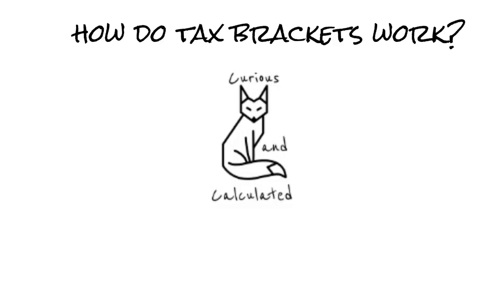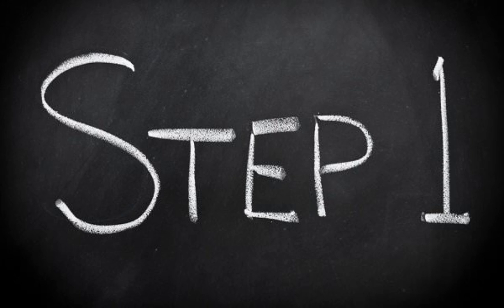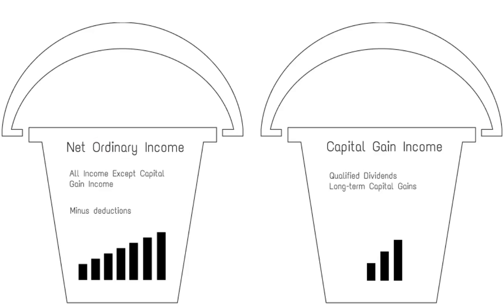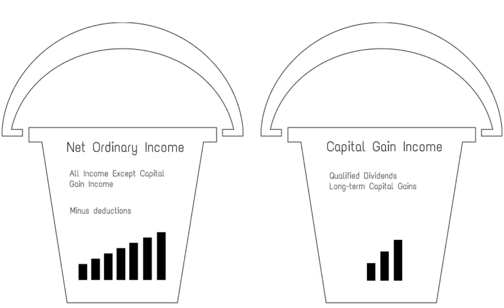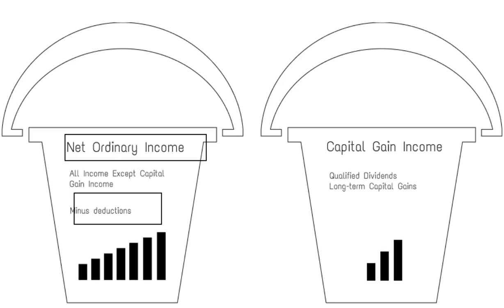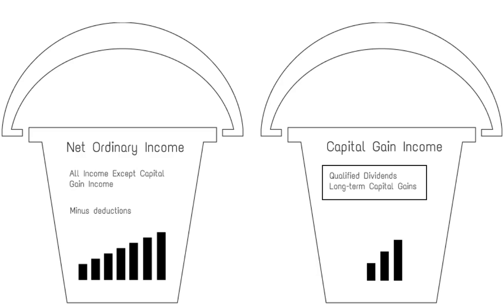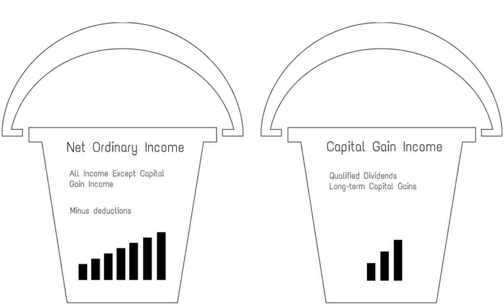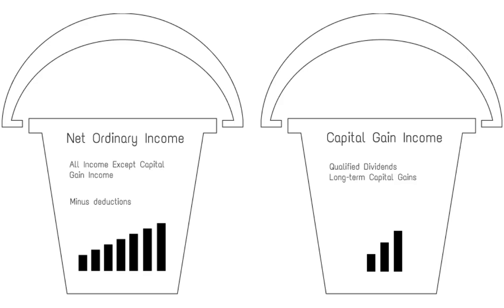How tax brackets work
Don't skip this video! This might be the most important video in the series.